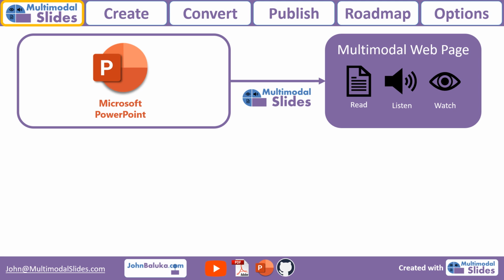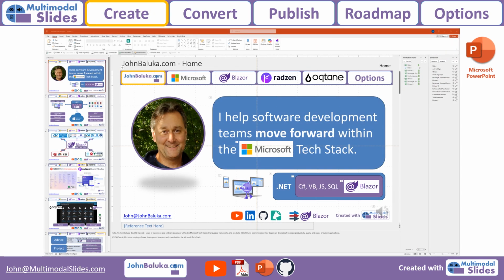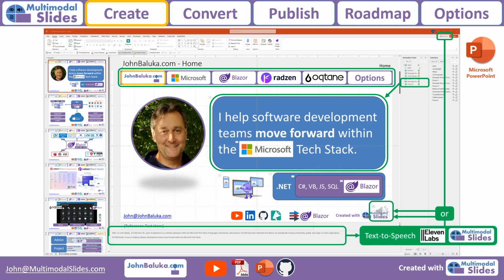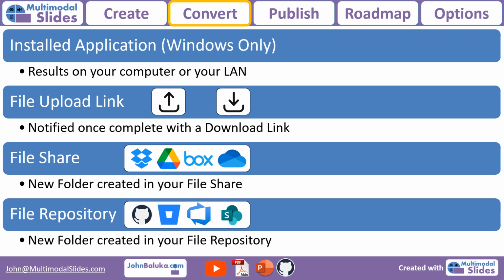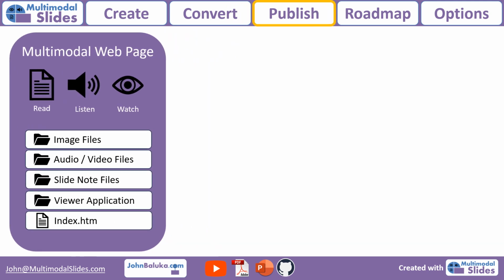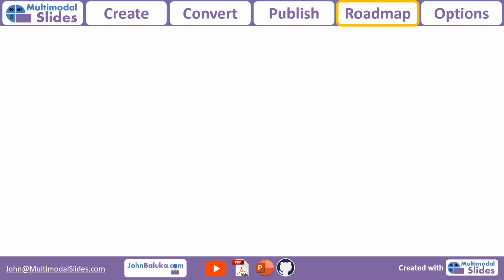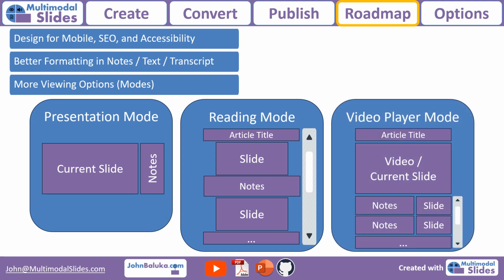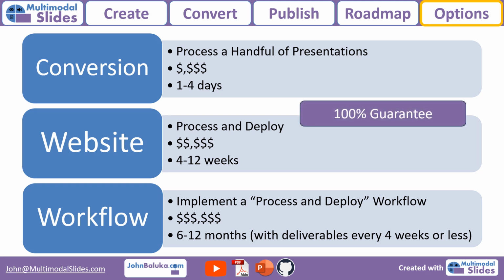Multimodal Slides (updated 2/17/2025)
Multimodal Slides can convert your PowerPoint content into a Multimodal website.

Chapters...
00:00 - Intro
01:02 - Create
02:20 - Convert
04:15 - Publish
05:20 - Roadmap
06:33 - Options